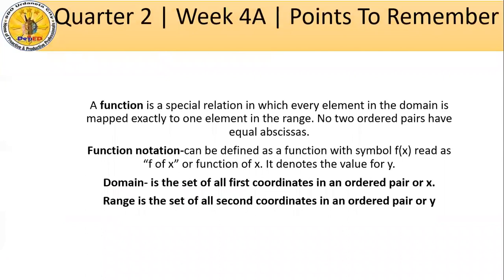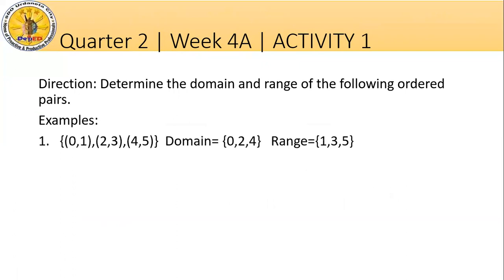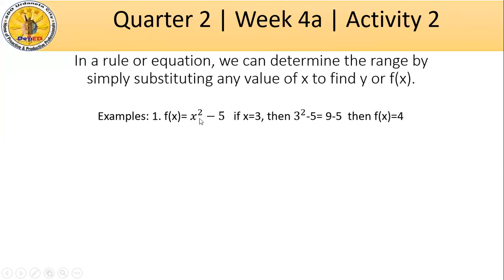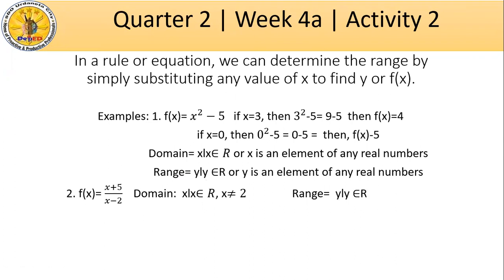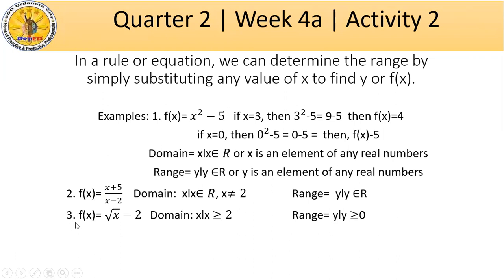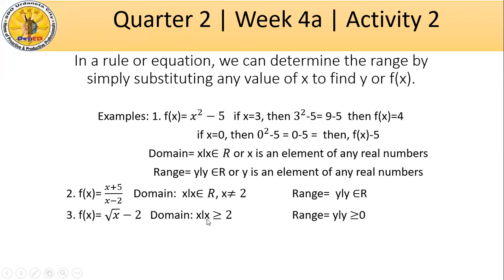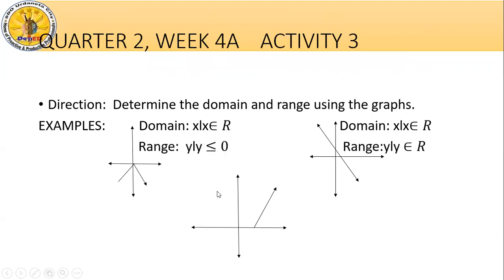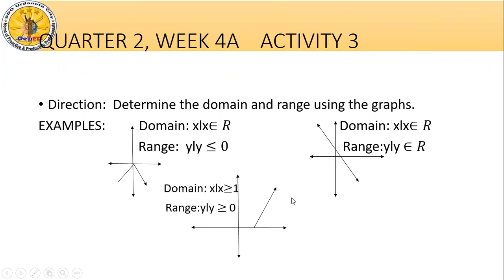Quarter 2 Grade 8 Week 4A Points To Remember & Activity 1-3